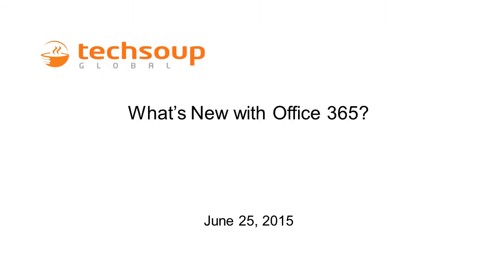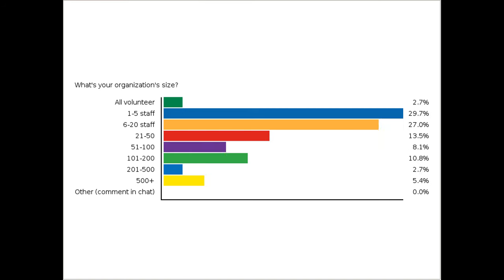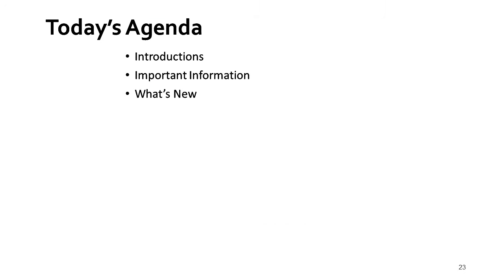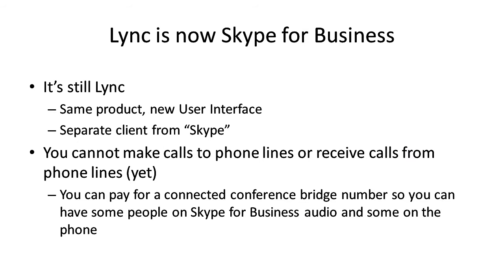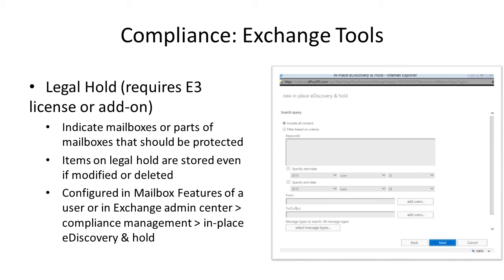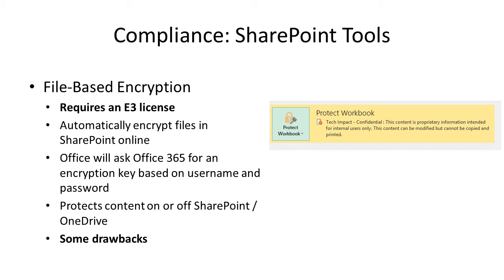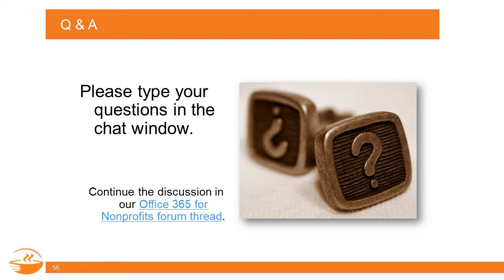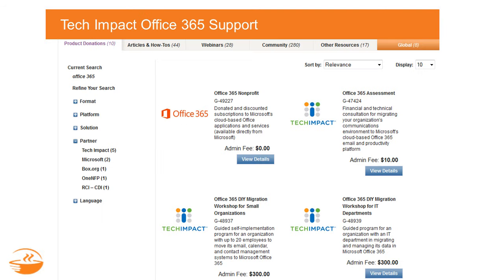Webinar - What's New with Office 365 for Nonprofits? - 2015-06-25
Microsoft's Office 365 donations to nonprofits have been a huge boon to the sector, in helping to removed outdated IT from clunky, old onsite servers to a wide range of cloud-hosted productivity and storage products.

Watch to learn what new things have launched in Office 365 over the past year - from business intelligence to in-house social networks, and more - and hear about the latest free and low-cost pricing options available to eligible nonprofits.

Brand new to Office 365? Check out our recent webinar What Is Office 365? to get the gist!